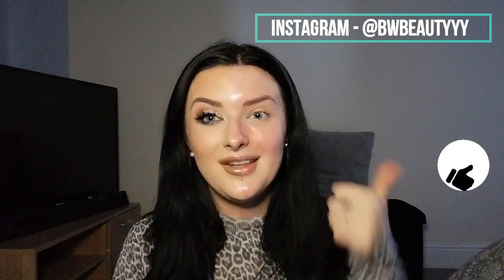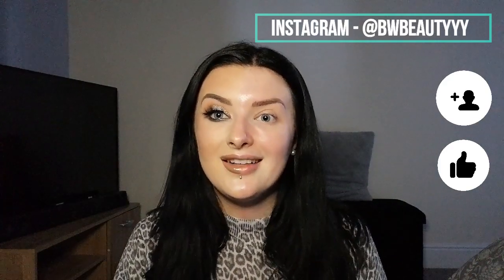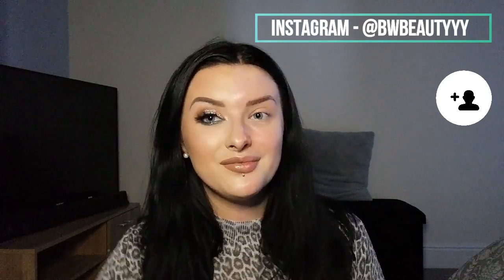THE POWER OF MAKEUP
This video was inspired by Nikkie Tutorials 💕

OUTFIT 👜
Top - Primark